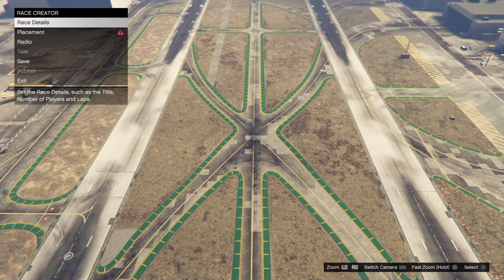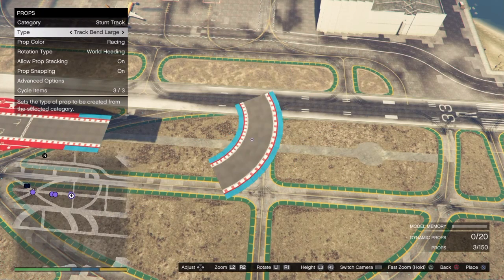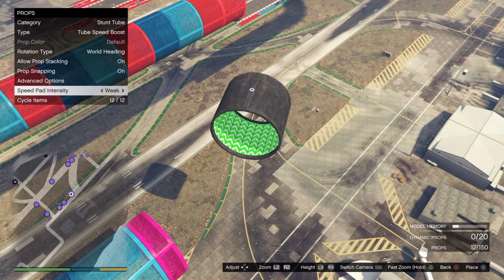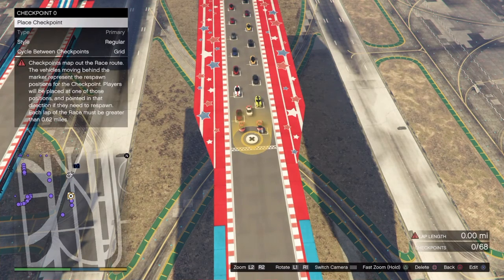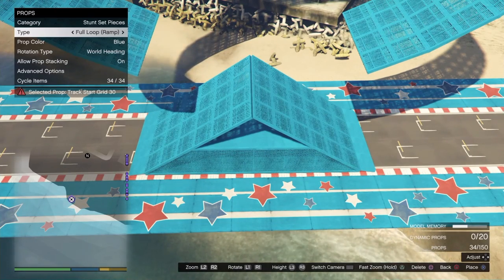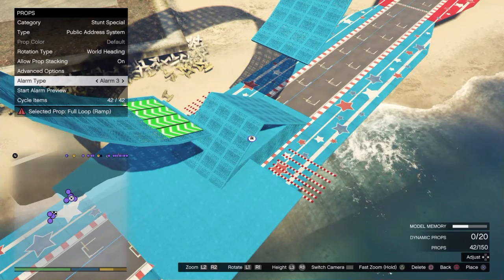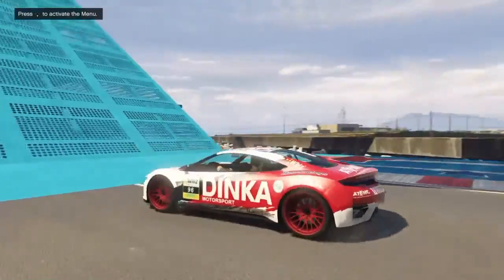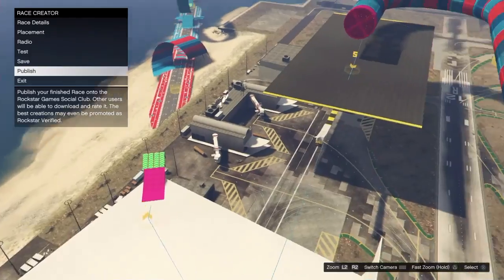GTA 5 HOW TO MAKE CUSTOM STUNT RACES: Gta Online Tutorial for Gta 5 Creator